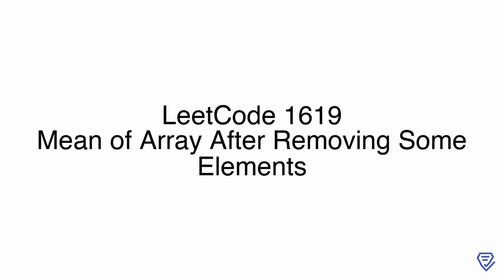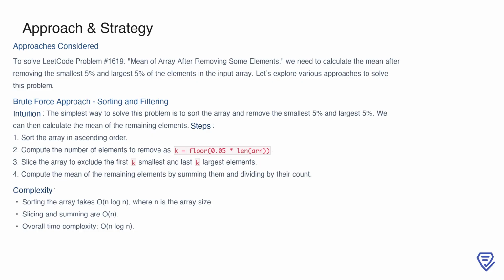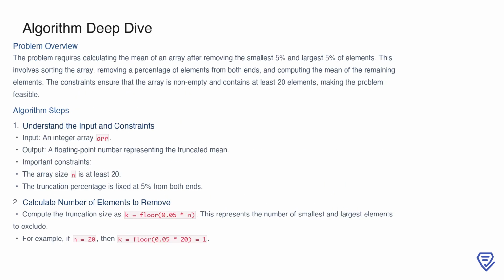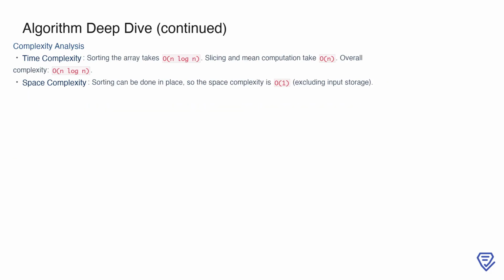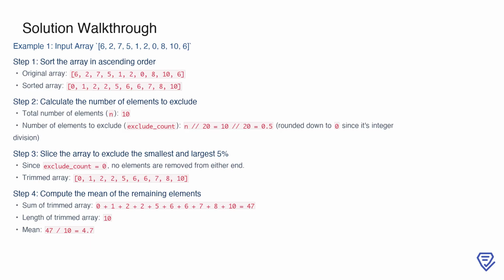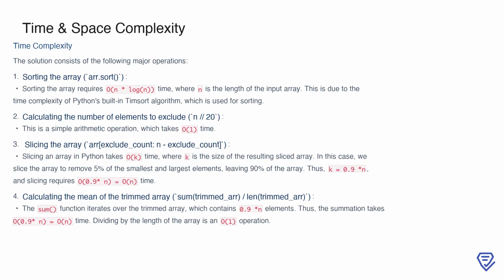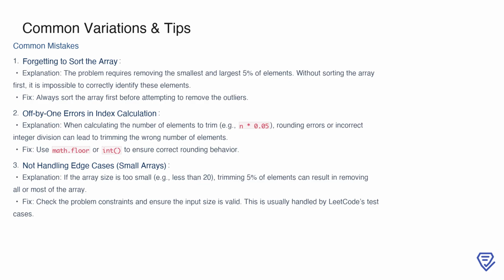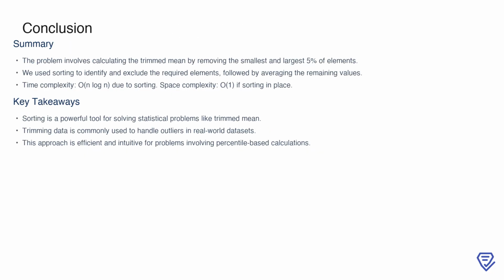LeetCode 1619: Mean of Array After Removing Some Elements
Difficulty: Easy

📚 Topics: Array, Heap, Math, Sorting

⏱️ Timestamps:
00:00 - LeetCode 1619: Mean of Array After Removing Some Elements
00:25 - Problem Statement
01:07 - Problem Statement (continued)
01:46 - Problem Statement (continued)
02:33 - Problem Statement (continued)
03:32 - Approach & Strategy
04:27 - Approach & Strategy (continued)
05:27 - Approach & Strategy (continued)
06:23 - Approach & Strategy (continued)
07:20 - Algorithm Deep Dive
08:28 - Algorithm Deep Dive (continued)
09:22 - Algorithm Deep Dive (continued)
10:34 - Algorithm Deep Dive (continued)
11:24 - Python Implementation
13:09 - Java Implementation
13:35 - Solution Walkthrough
14:40 - Solution Walkthrough (continued)
15:21 - Solution Walkthrough (continued)
16:33 - Solution Walkthrough (continued)
17:23 - Time & Space Complexity
18:29 - Time & Space Complexity (continued)
19:02 - Time & Space Complexity (continued)
19:52 - Time & Space Complexity (continued)
20:19 - Time & Space Complexity (continued)
21:13 - Time & Space Complexity (continued)
21:39 - Common Variations & Tips
22:36 - Common Variations & Tips (continued)
23:12 - Common Variations & Tips (continued)
23:54 - Common Variations & Tips (continued)
24:47 - Conclusion
25:07 - Thank You!